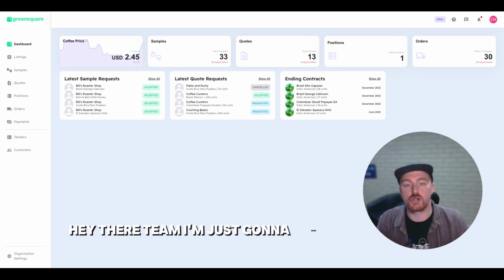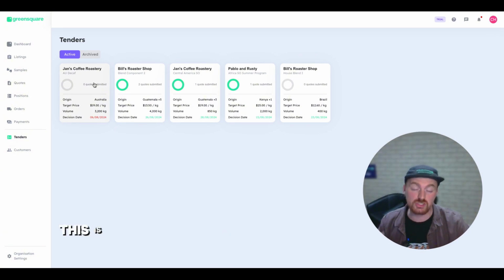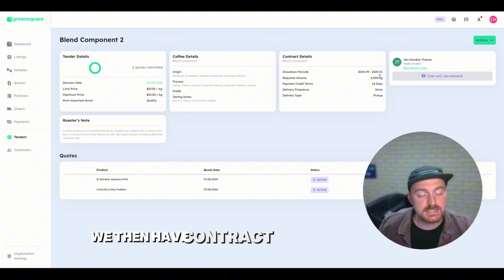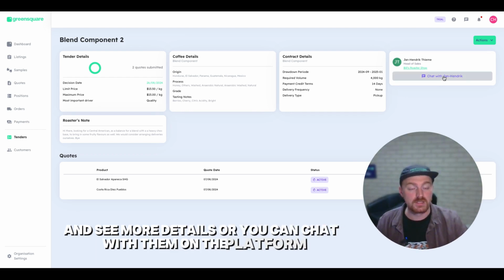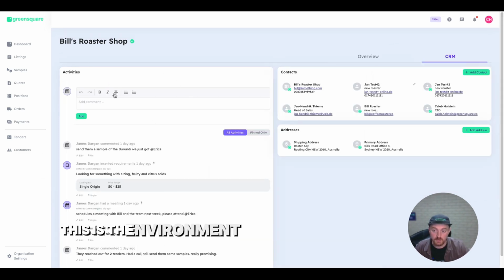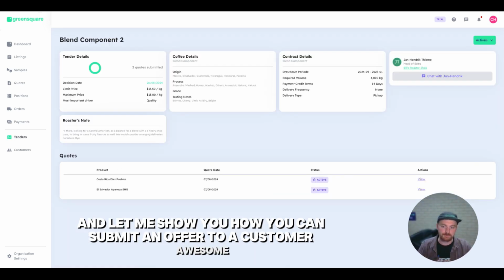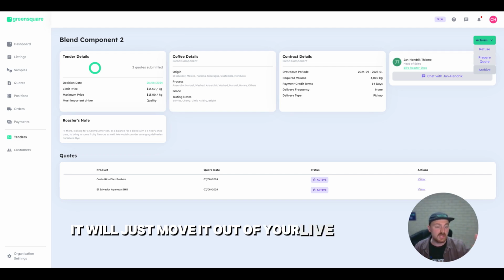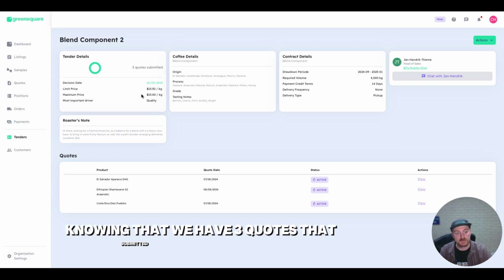Importers guide to manage roaster tenders